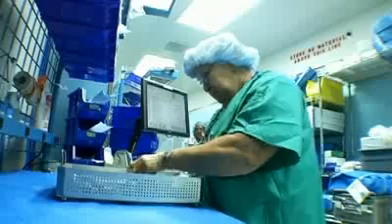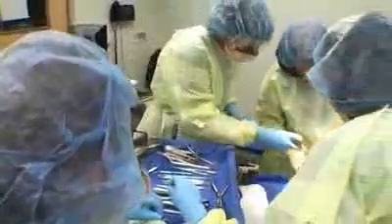Great Lean HealthCare Example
We love this video from Miami Children's Hospital that demonstrates how Lean can result in exceptional improvements.